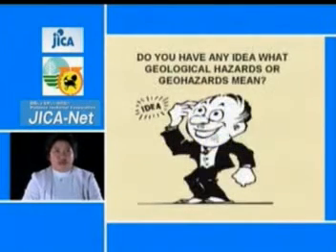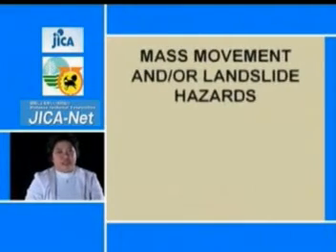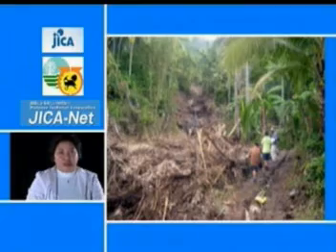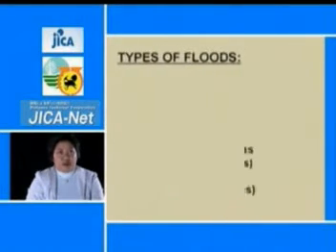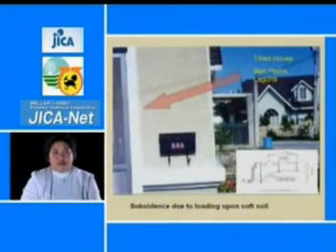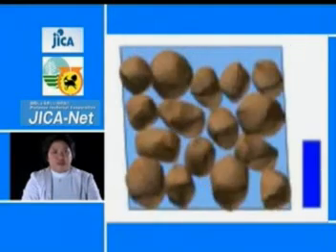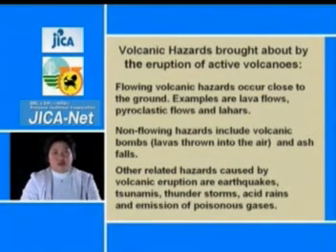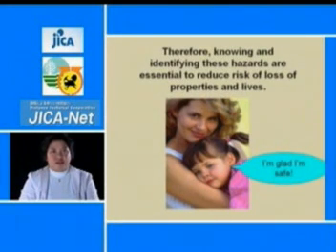Geohazards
This instructional video wants to give answers to three main questions on GEOHAZARDS in the PHilippines.